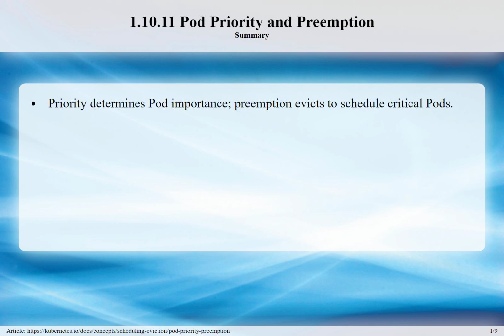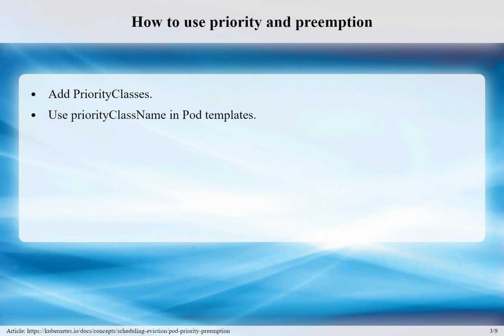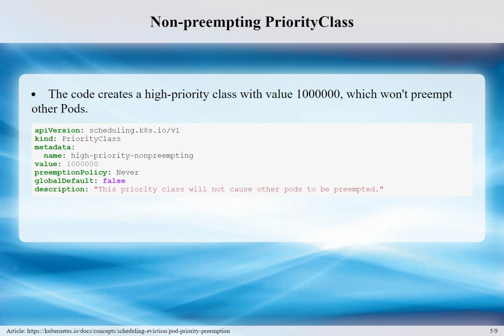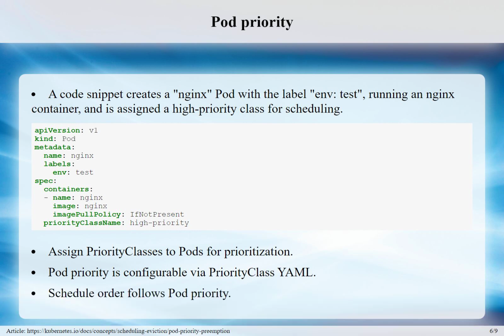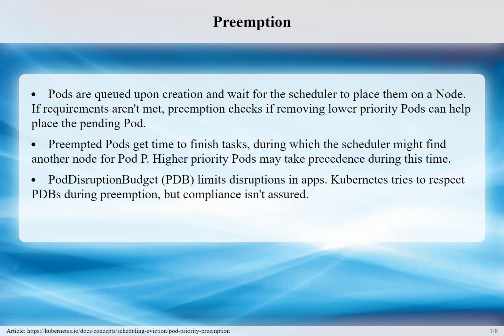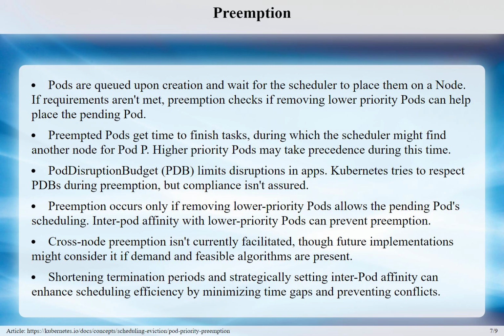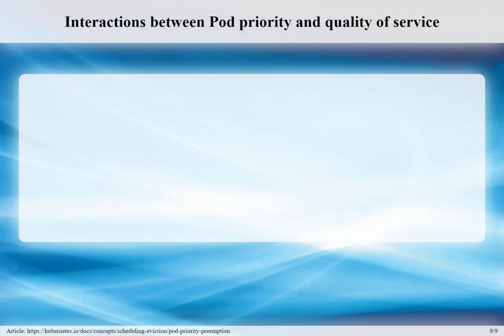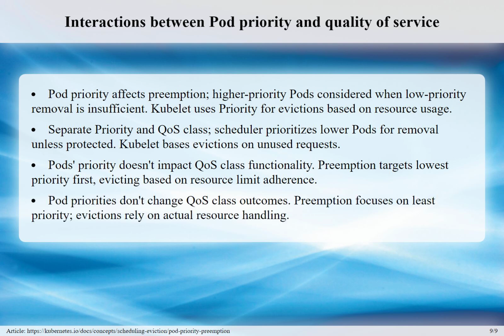1.10.11 Pod Priority and Preemption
Summary of article The article is about: Pod Priority in Kubernetes allows assigning importance to Pods, with higher priorities leading to scheduling over lower priority Pods. Preemption lets higher priority Pods replace lower priority ones if needed for scheduling. A PriorityClass object defines a mapping from name to priority value, with higher values indicating higher priority. Existing clusters may need a globalDefault PriorityClass for existing Pods to maintain priority. Non-preempting PriorityClass can mark Pods as non-preemptable, useful for certain workloads. Preemption can have side effects like unnecessary Pod evictions, which can be managed by adjusting priority levels. Troubleshooting includes addressing issues like unnecessary preemptions and managing interactions between Pod priorities and Quality of Service class.